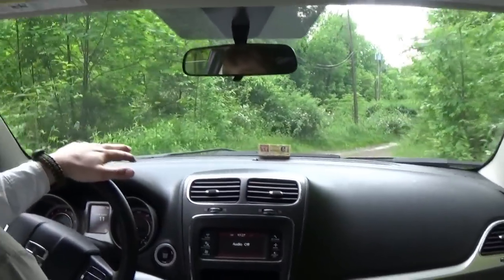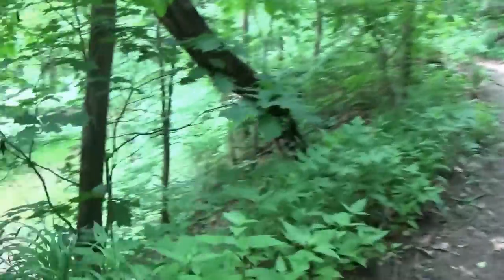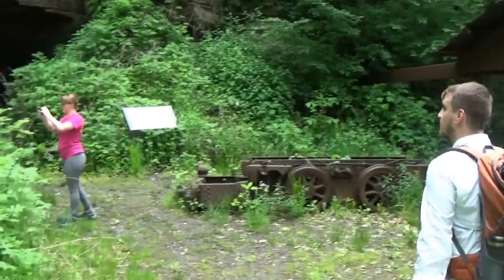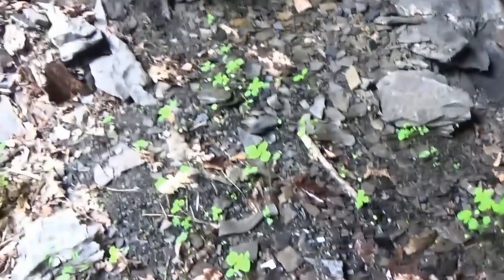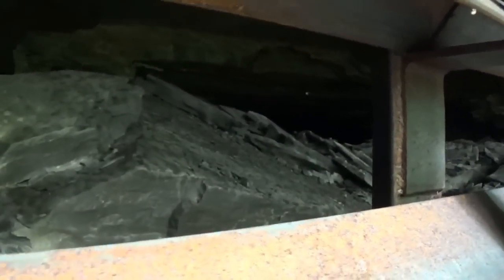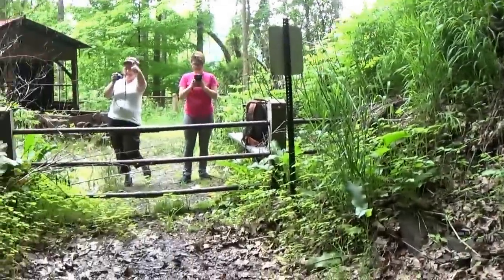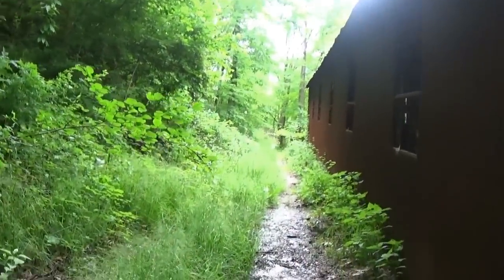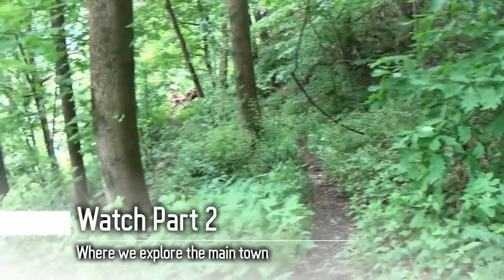Creepy Coal Mining Town I: Abandoned West America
On today's Abandoned America, the Pexped team heads to West Virginia in search of a lost coal mining town called Nuttallburg. Located in the New River Gorge, Nuttallburg is one of the many abandoned coal towns along the river. In this video we explore the Head-house located at the top of the gorge. A steep half-mile down cliffs and caves you will arrive at the mine entrance and Head-house. For more information including our source, please visit: